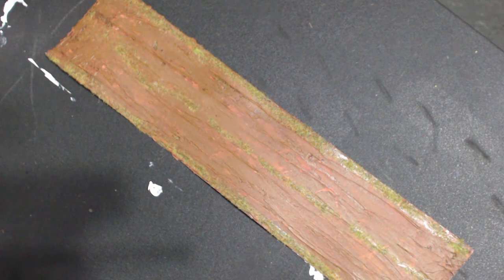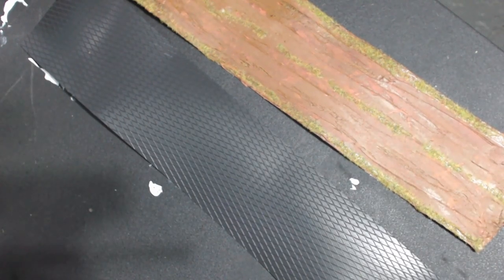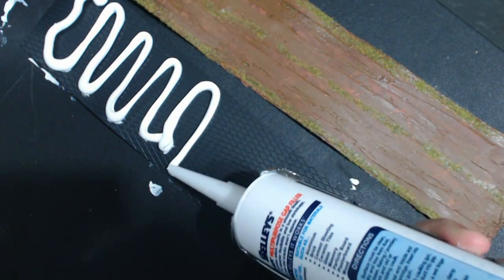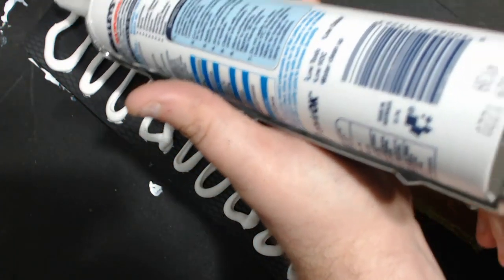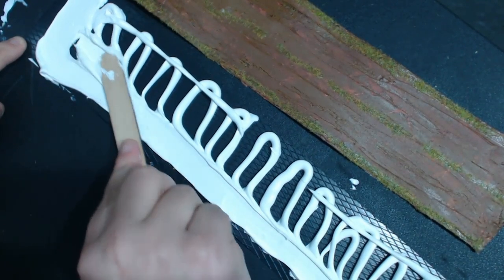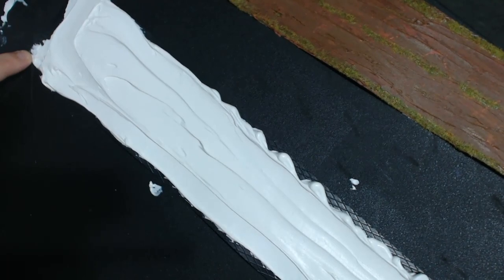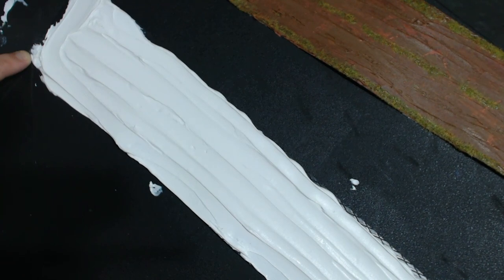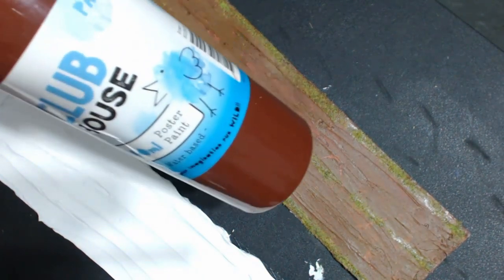Roads Made Easy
Dan finds a strange product at the local hardware store and uses it to create fast and simple country roads.